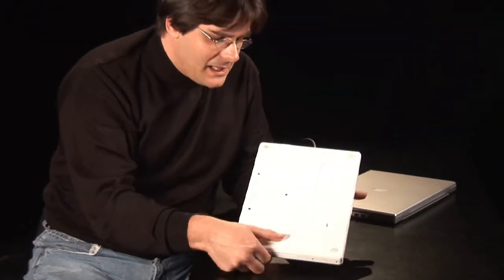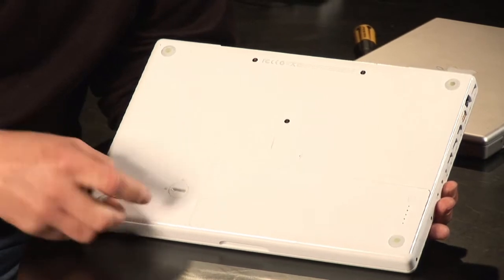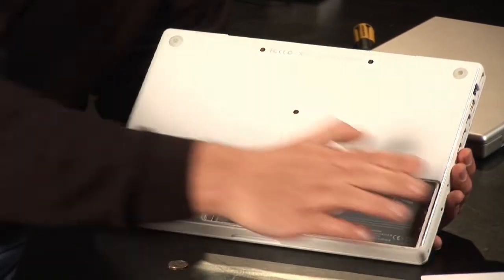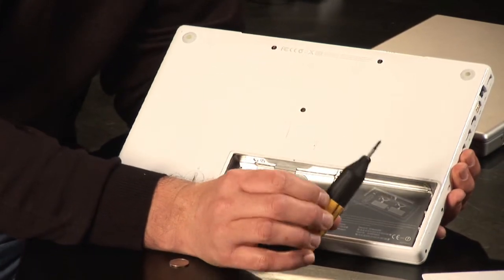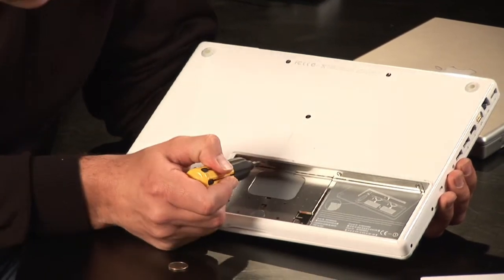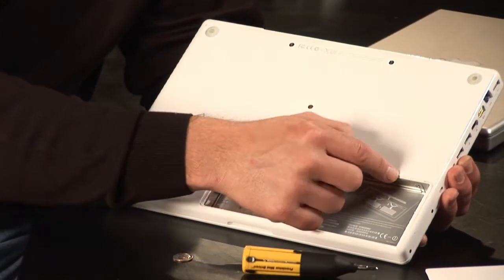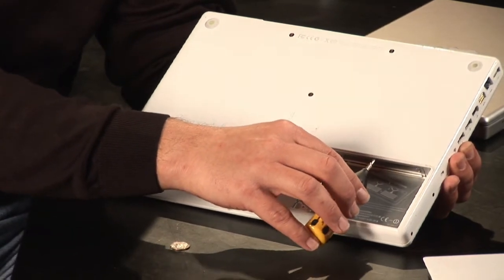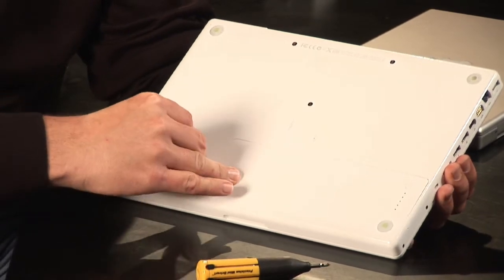MacBook RAM Upgrade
Upgrade the RAM in a MacBook by turning off the computer, removing the battery port, unscrewing the back panel, gently popping out the RAM chips and sliding the new RAM into place. Replace all of the screws and the battery after upgrading MacBook RAM with instructions from a digital lifestyle specialist in this free video on MacBook computers.